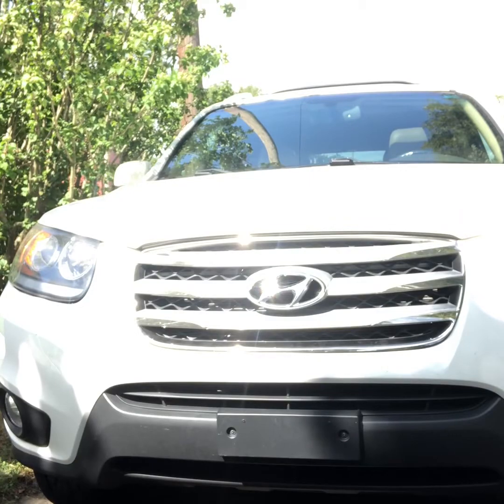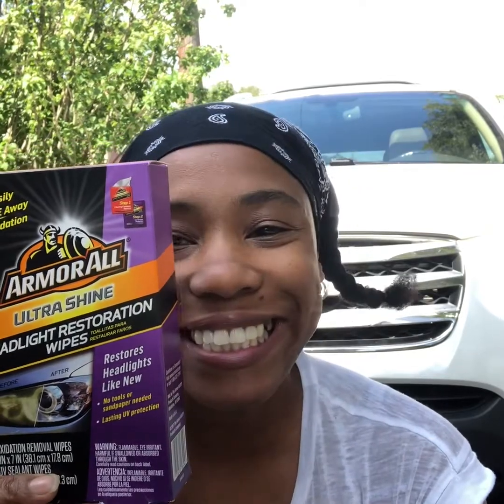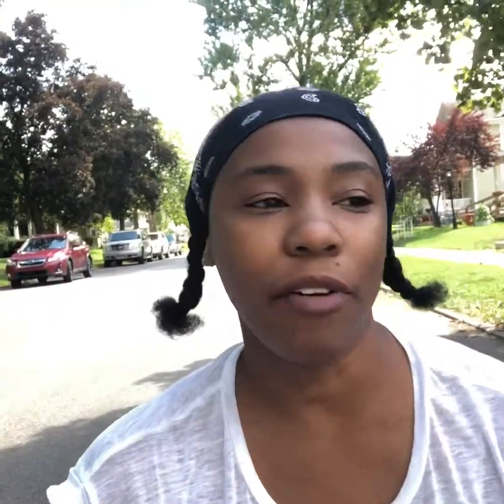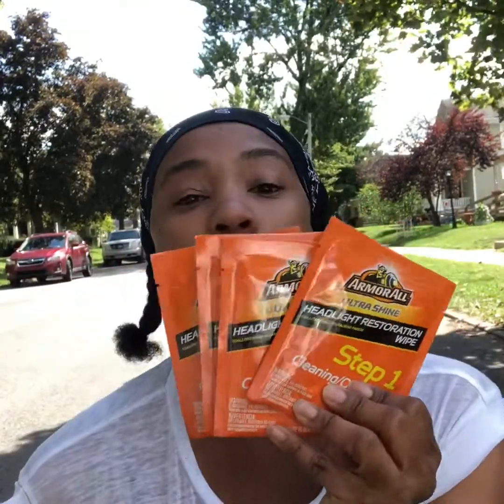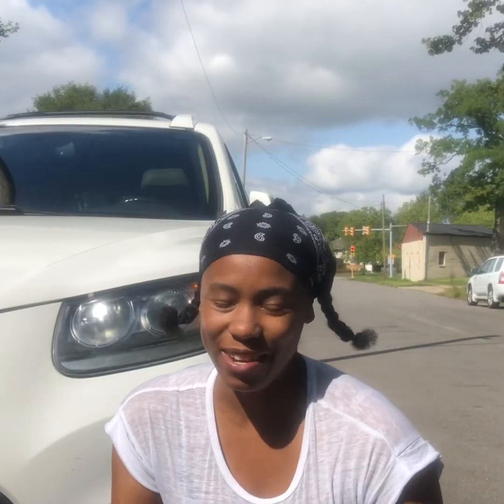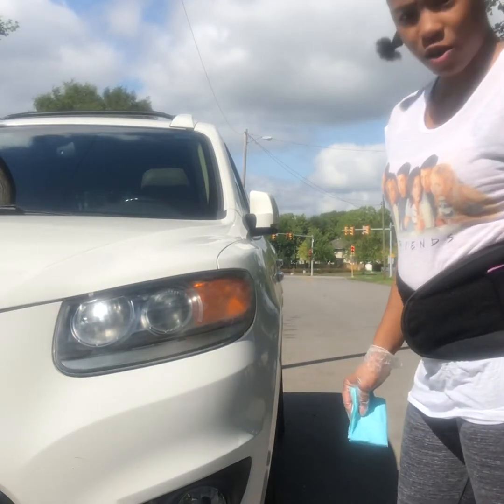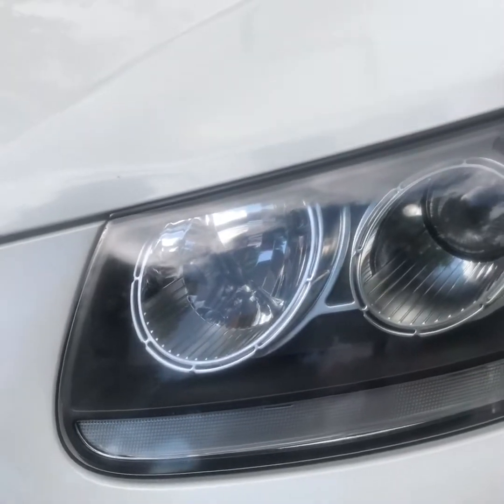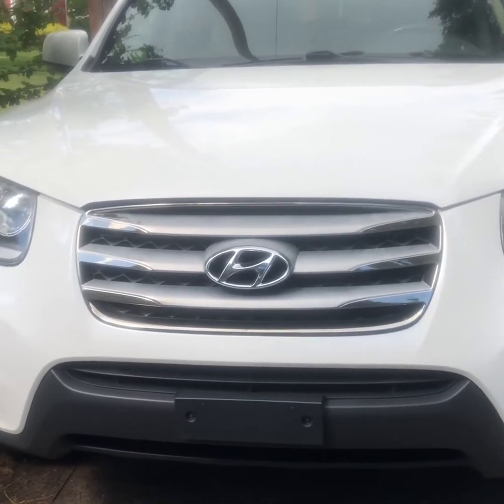DIY CAR HEADLIGHT MAKEOVER! | ChantillyTV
DIY CAR HEADLIGHT MAKEOVER! Yes, I said DO IT YOURSELF 😆 it was fun to do, but when those bees came out😱😩CHILEEE I almost stopped the whole video, okay 😄! I want to apologize for the beginning clip when I was talking and showing the headlight. It was showing on the screen as I was recording but when I went in to edit 🤷🏽‍♀️somehow that part wasn’t in it. I do apologize for that. Also I notice it wasn’t editing on pan view but instead in a square 🤦🏽‍♀️Ik bad for TV if you watching it that way. But still I hope u enjoy the video.

LUV Y’ALL

Remember: ALWAYS STAY/BE POSITIVE AND BRING LIGHT TO THE WORLD 🌍